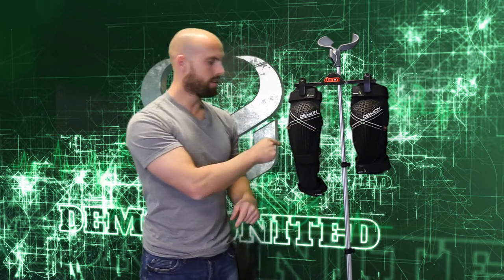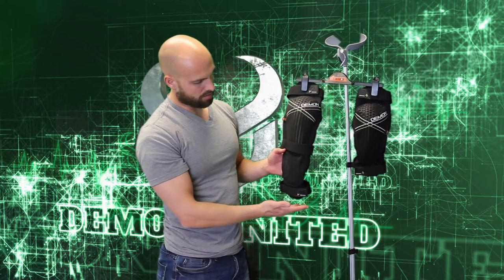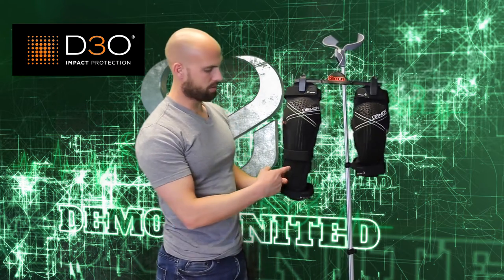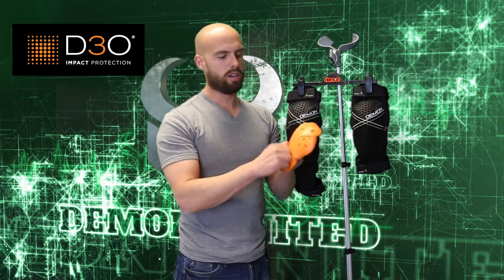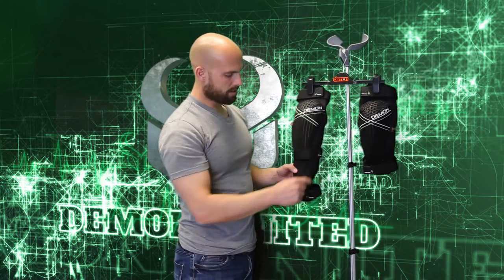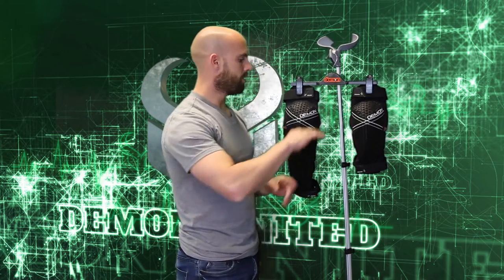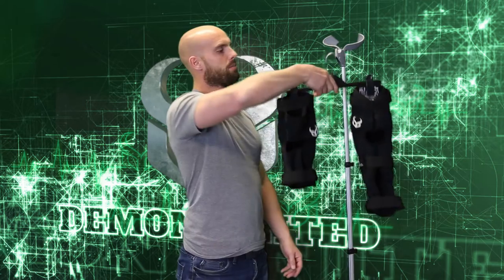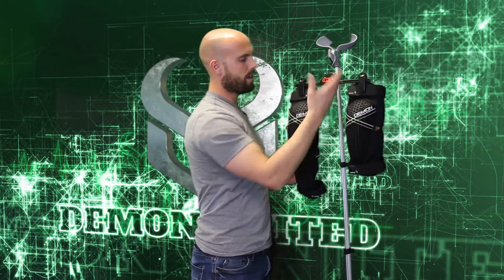Hyper Knee pad and Shin pad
Demons Hyper knee and Shin pads, both awesome pads. D30 integrated.